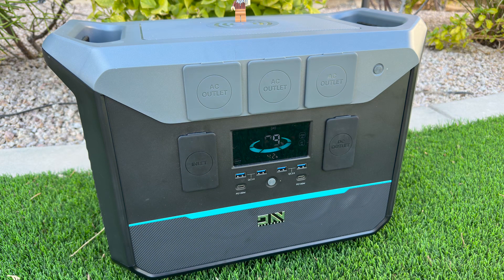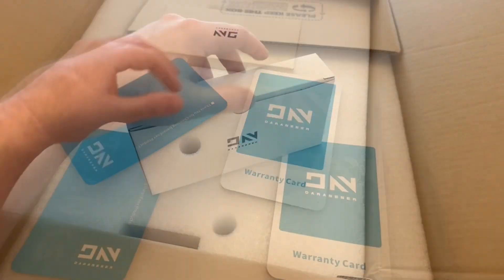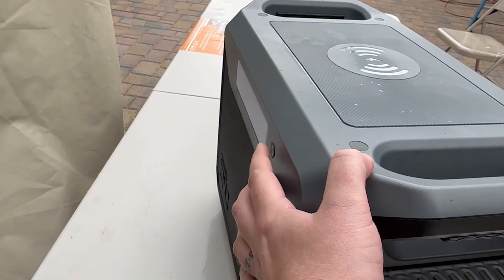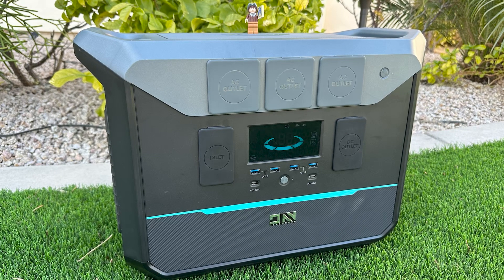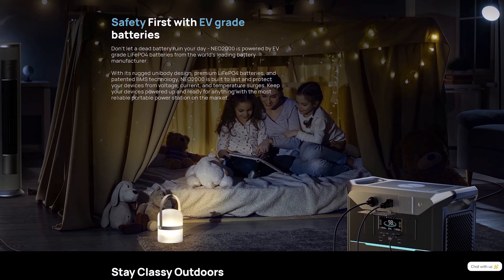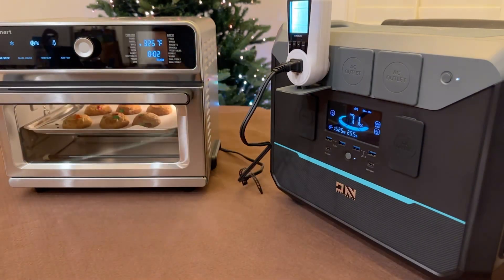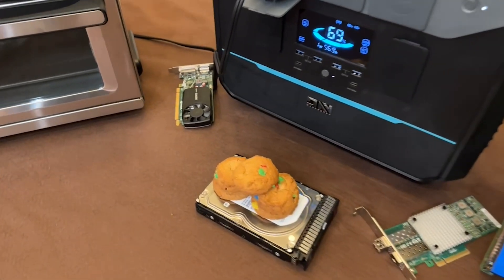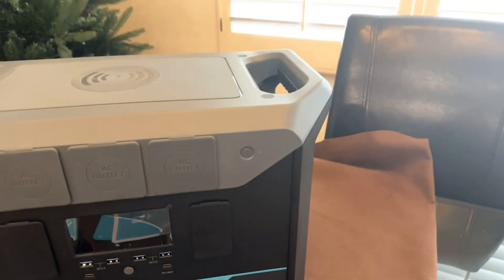DaranEner NEO2000 Hands-On Video Review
The DaranEner NEO2000 is a portable power station with a LiFePO4 battery that has a capacity of 2073Wh and an output capacity of 2000W. The battery can withstand up to 3500 cycles of charging and discharging and is equipped with 14 output ports, including AC outlets, USB ports, and DC outlets, and has a pure sine wave output. It can be charged in just 1.8 hours using an AC cable, and off-grid charging is also supported through solar, handling up to 600W.

Check out this video review to learn more.